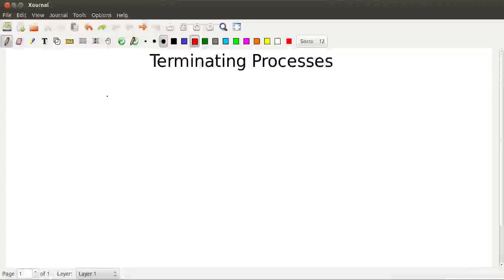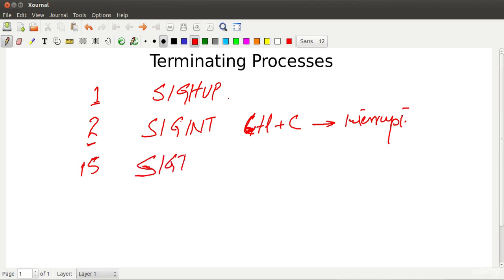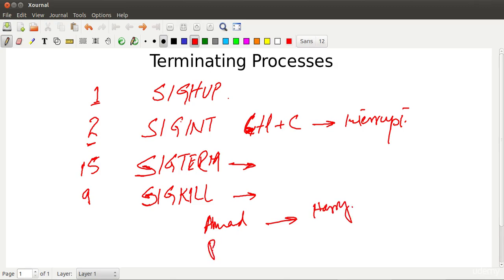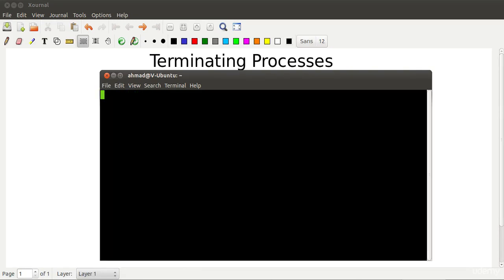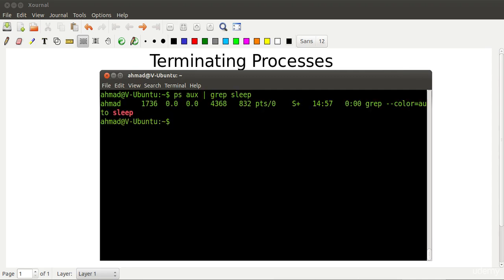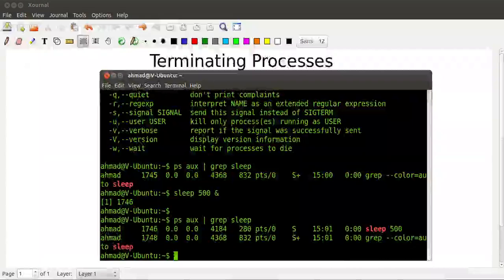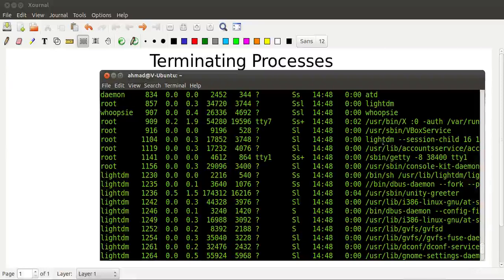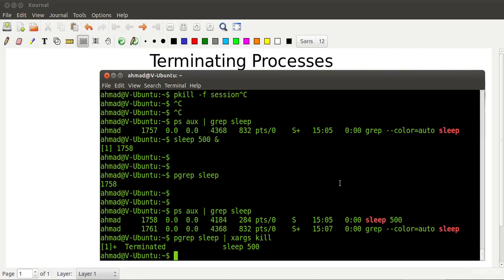Linux LPIC-1 Certification Explained | Complete Guide for Beginners 2025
📌 Description:
Are you planning to earn the Linux LPIC-1 Certification? This video gives you everything you need to know about LPIC-1 in 2025—from exam objectives and study resources to real exam tips and job opportunities.

In this detailed guide, we break down the two exams (101-500 and 102-500), explain what skills you must master, and share the best learning path for beginners. Whether you're starting your Linux career or preparing for entry-level system administrator roles, this video will help you understand exactly how to get certified and succeed.

🔍 What You Will Learn in This Video:

What is LPIC-1 Certification?

LPIC-1 Exam Structure (101 & 102 Exams)

Skills You Need to Pass LPIC-1

Best Study Materials & Practice Labs

Linux Commands You Must Know

Career Opportunities After LPIC-1

Salary Expectations for Linux Admins

Tips for Passing on Your First Try

💡 Who Is LPIC-1 For?

✔ IT Students & Professionals
✔ Anyone preparing for their first Linux certification

📘 Recommended Study Tools:

LPIC-1 Official Objectives

VirtualBox / VMware

Ubuntu, Debian, CentOS, OpenSUSE

Practice exams & hands-on labs

If you're serious about building a career in Linux or cybersecurity, earning LPIC-1 is one of the best ways to get started.